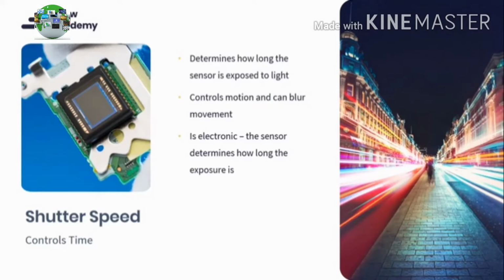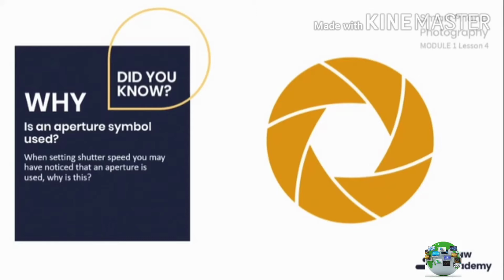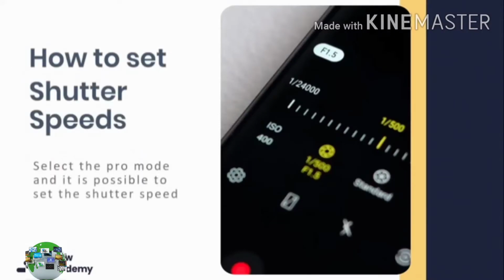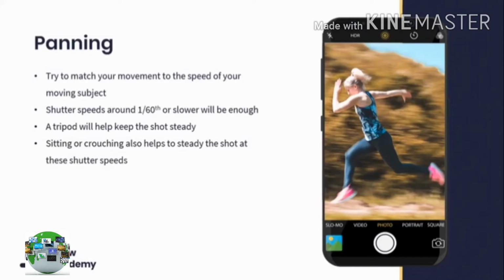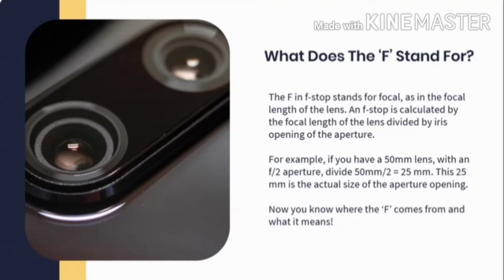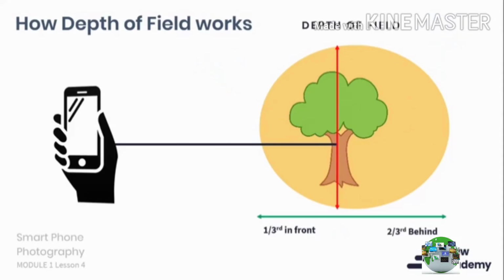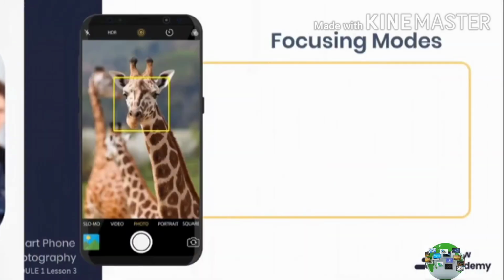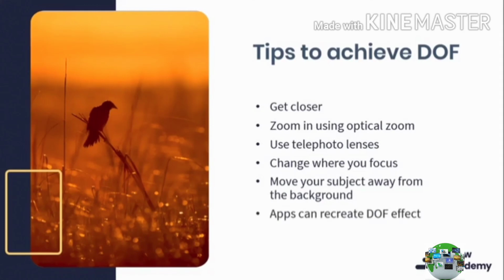How to capture a photography in your smartphone like a pro class-4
In this video I'll show you how to capture a perfect photography like a pro and how to make Motion and Depth of field(DOF) effect